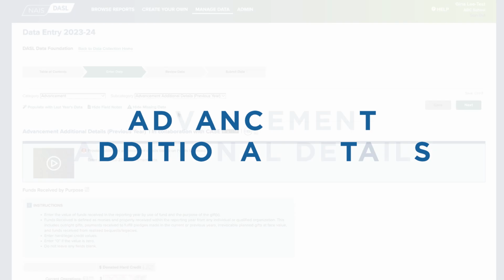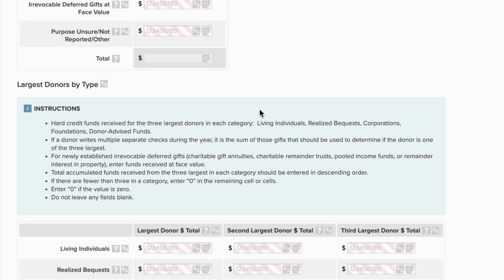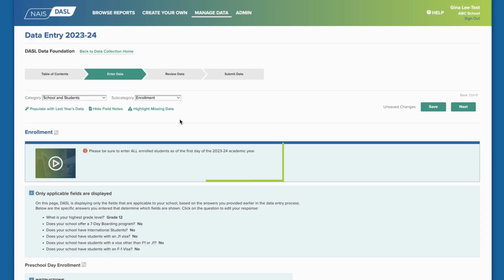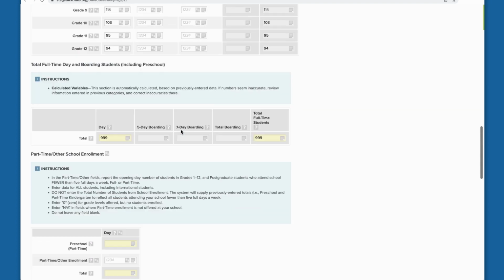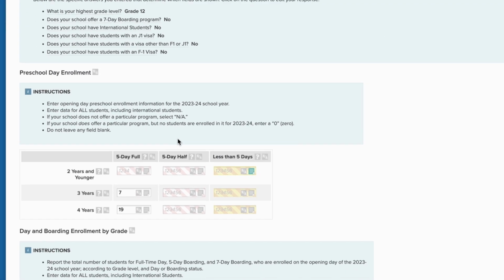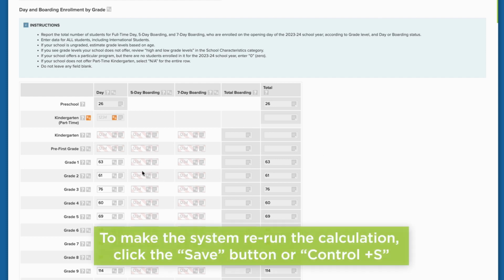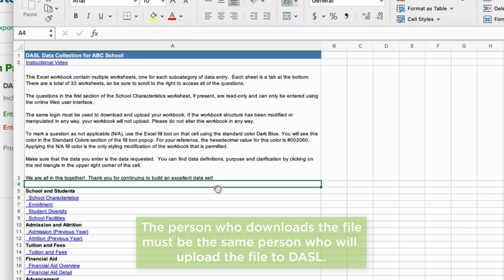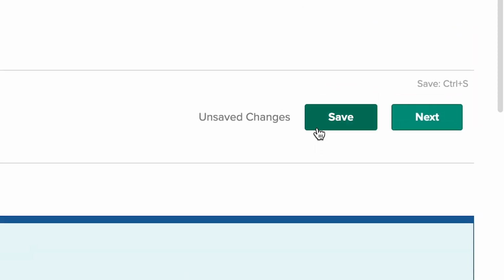2023-24 DASL Data Entry: Advancement Additional Details